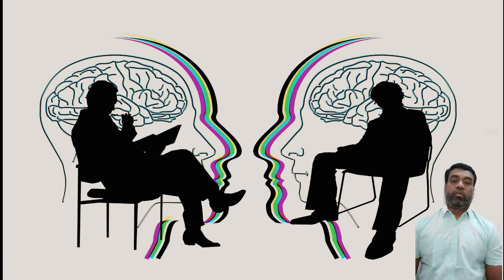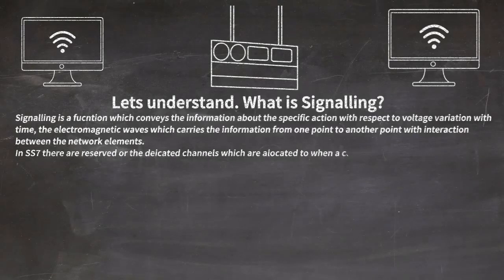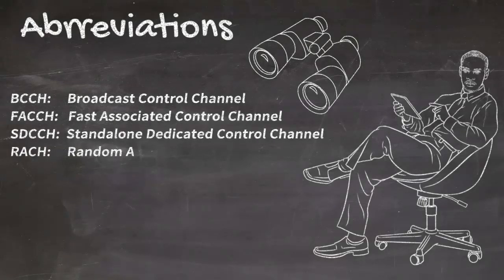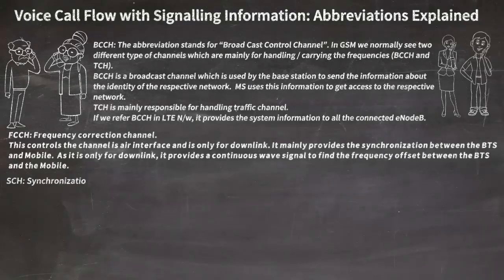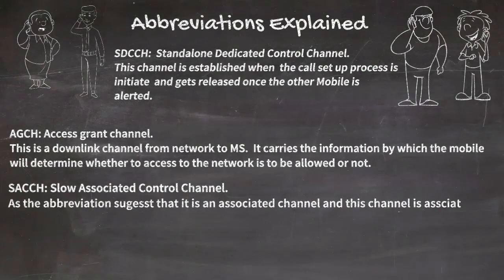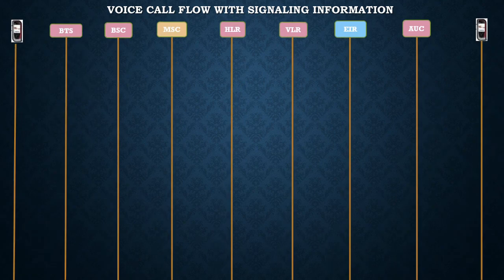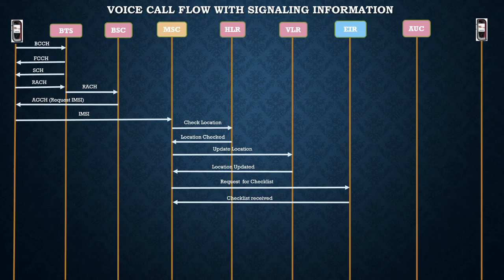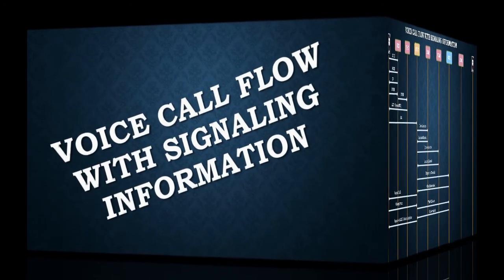Mobile Communication: 12. Voice Call Flow with Signalling info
In this Video we will be discussing about the Signalling flow between the network elements associated during the call origination.